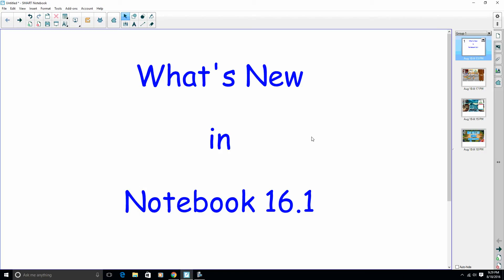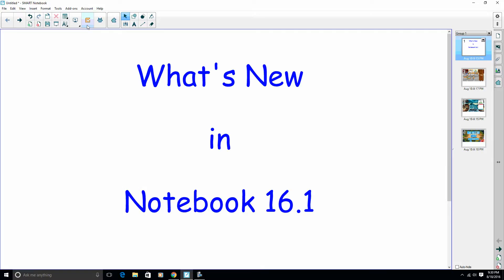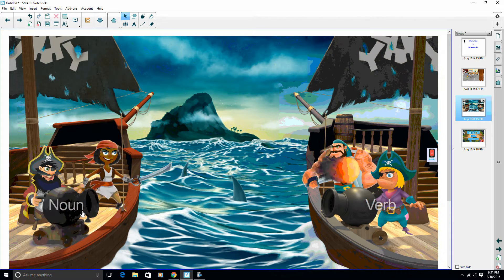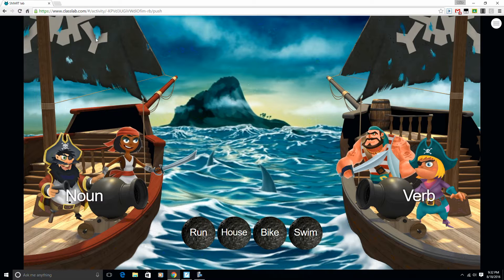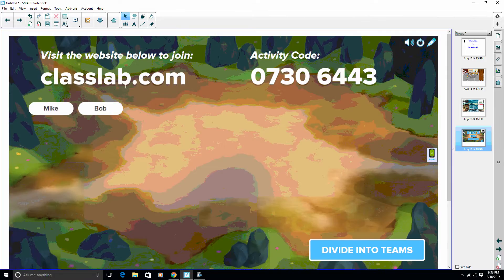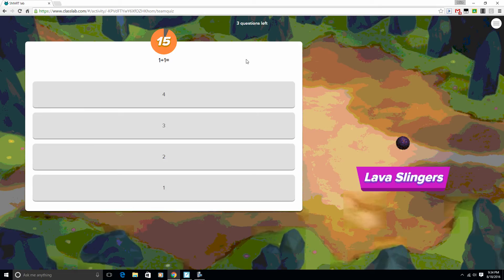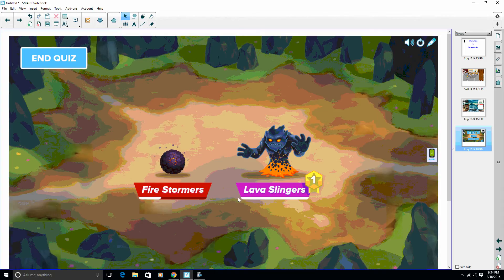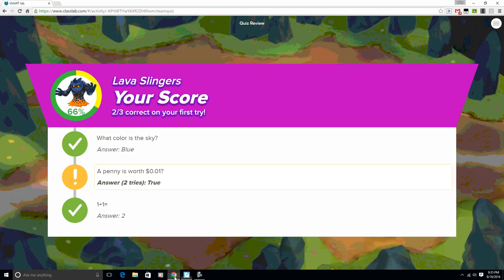What's New in Notebook 16.1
This is a video showing you the new features in Notebook 16.1